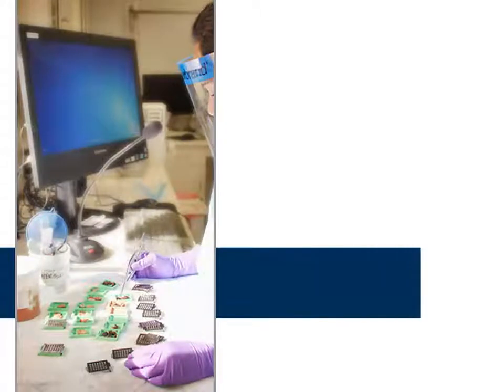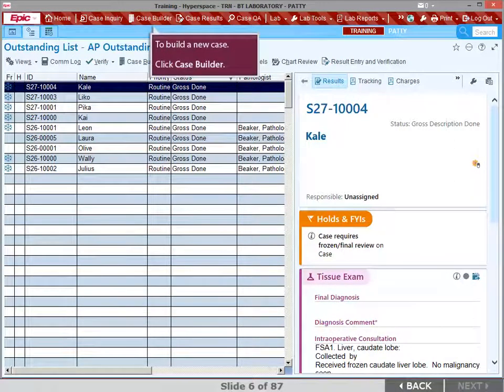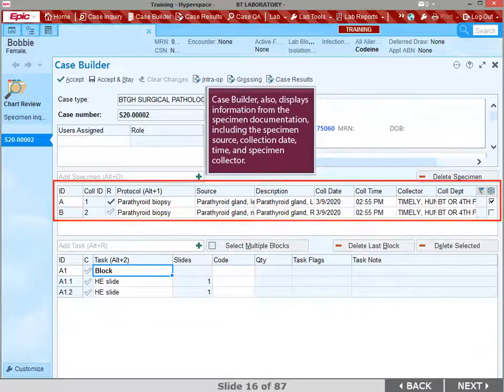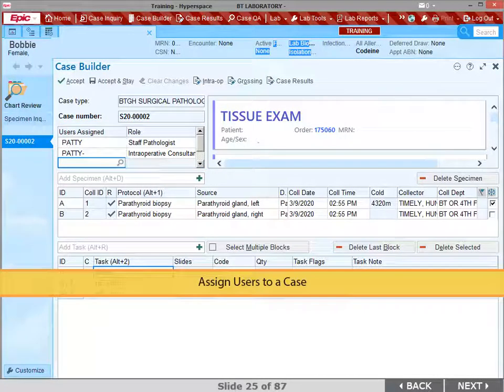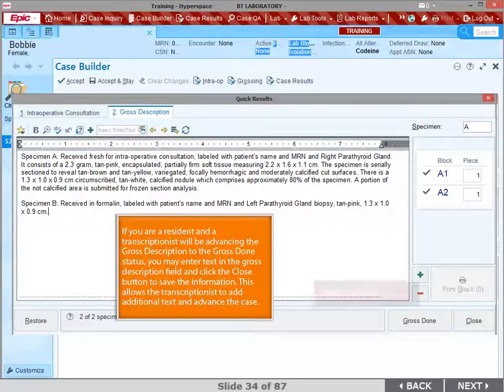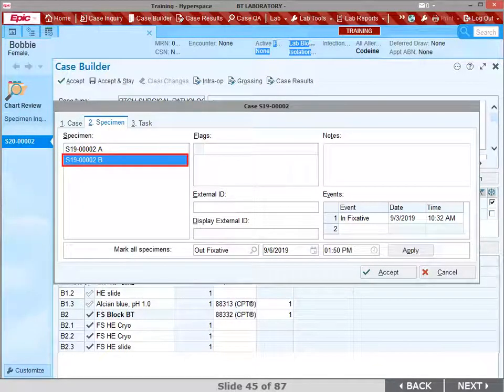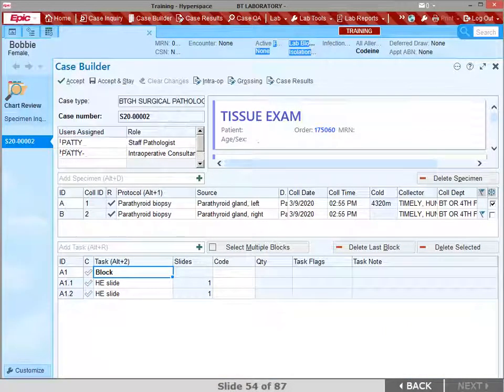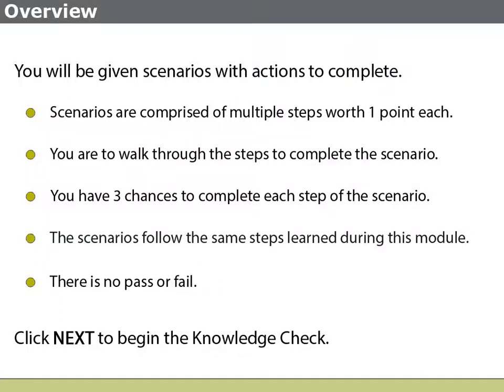Beaker AP Case Builder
Captivate e-Learning